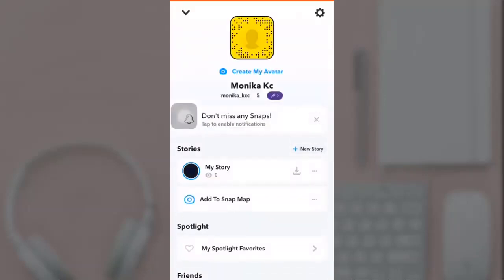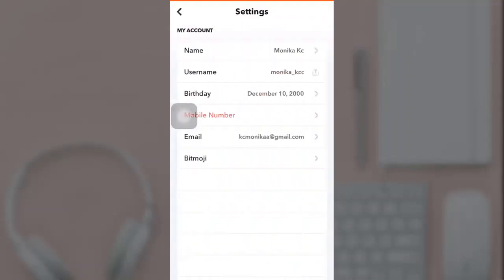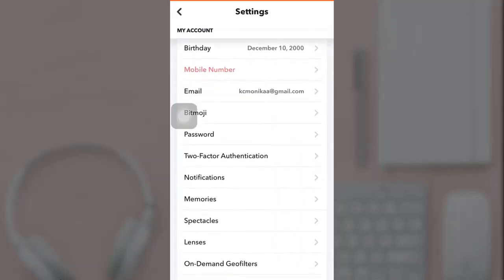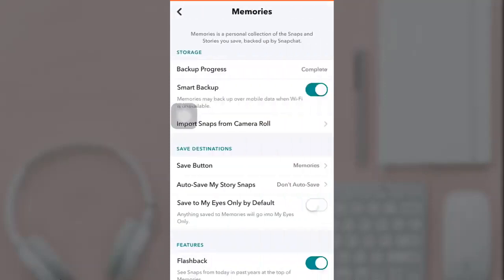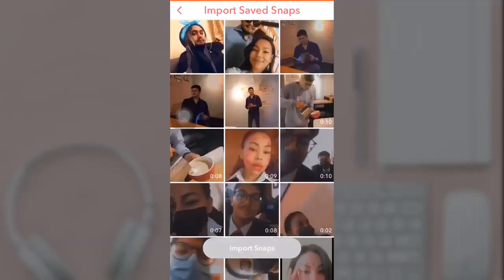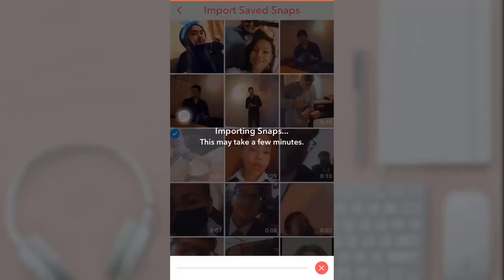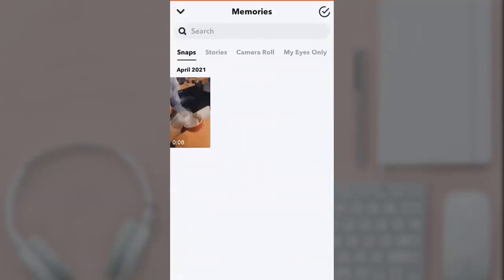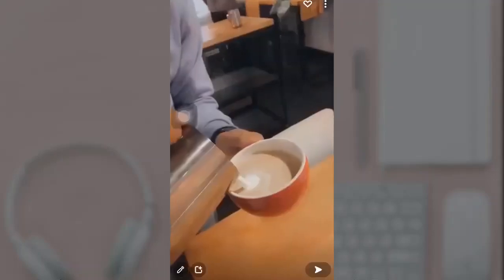How to backup your camera roll on snapchat 2022?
Backup Camera Roll On Snapchat App:

This video depicts step by step procedure for Backing up Camera Roll on Snapchat from your mobile device.
Snapchat is based on the idea that a viewer can only see a specific chat for a limited time. This may be a problem for some users because they will be unable to view the content later. You can, however, save your videos, photos, and chats to your phone.

0:05 How To Backup Camera Roll On Snapchat
0:57 outro